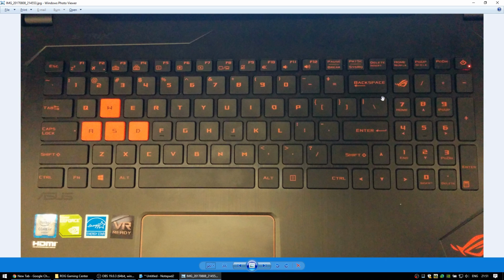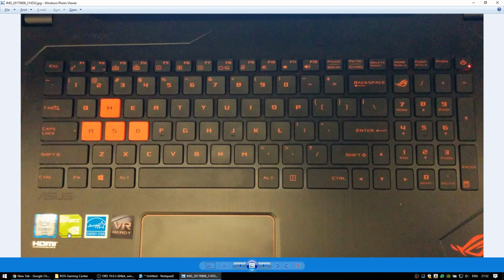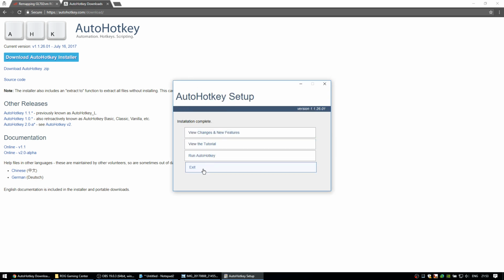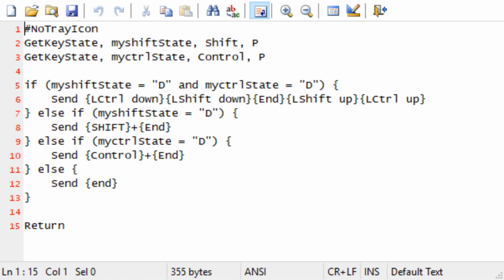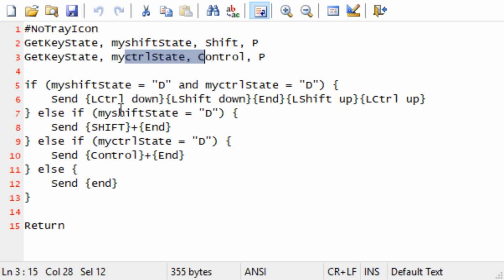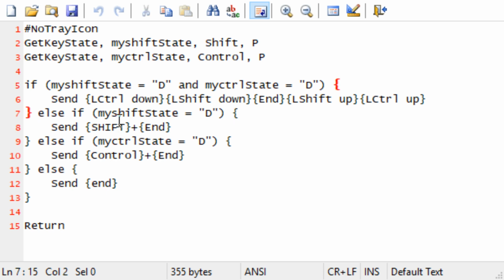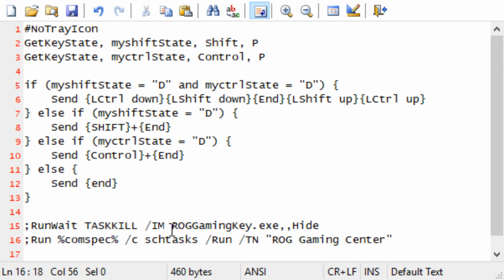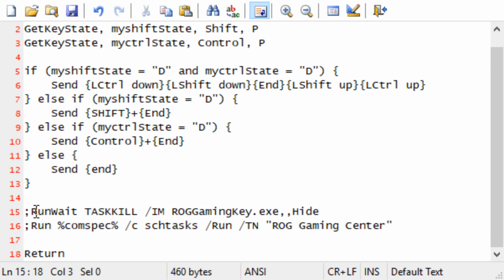How to re-bind the ASUS RoG Game Key to "End"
How to remap the ASUS Republic of Gamers button to "End" on the Asus GL702VM / GL702.

This laptop comes with a frustrating lack of an End key (even though it has a Home key!) and you can't remap it using SharpKeys or similar.
This video goes through the steps to use AutoHotKey to usurp or reassign the RoG key to perform an END key press instead of loading the RogGamingKey program.

You will also need to turn off the notification on Windows 10 that pops up in the bottom right on keypress. I believe you right click on the notification that comes up and then select "Turn off notifications for this app".